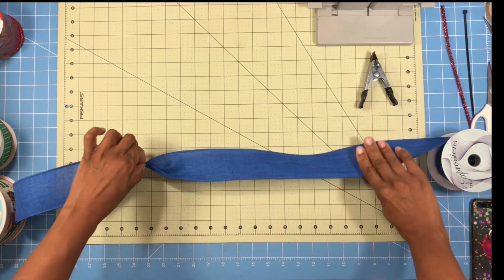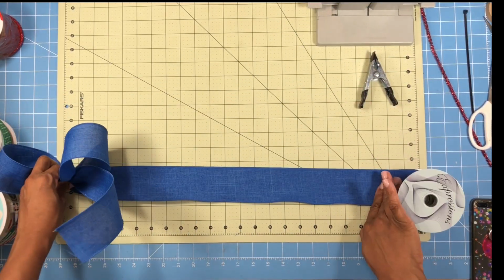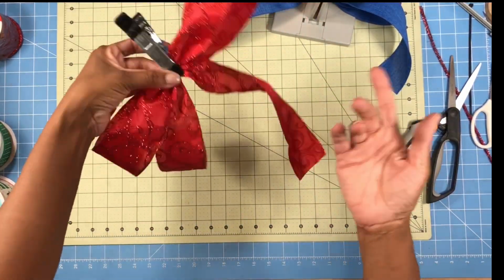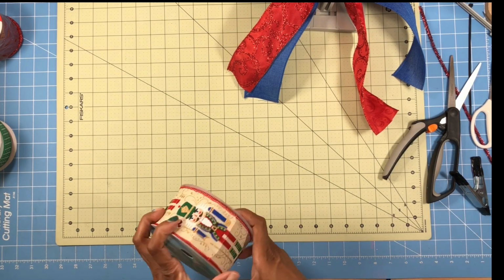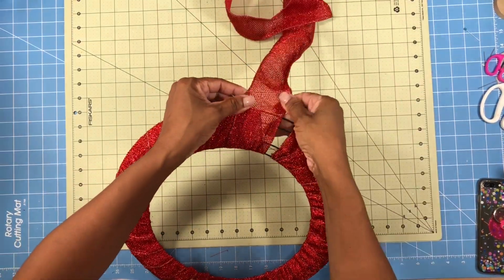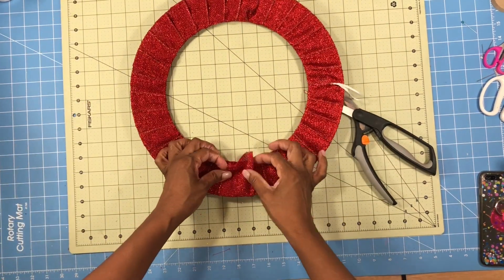Christmas In July: How To Make A Wreath || {{2020}}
Hi you guys, in today's video we're making a super cute Christmas wreath for our Christmas In July series. Enjoy!

Christmas In July